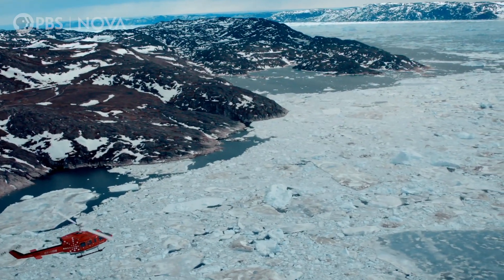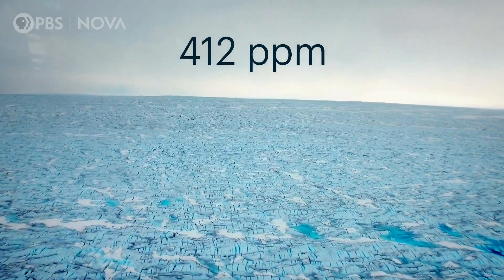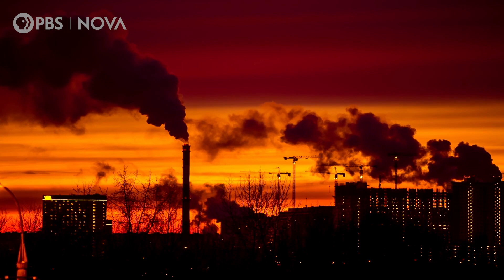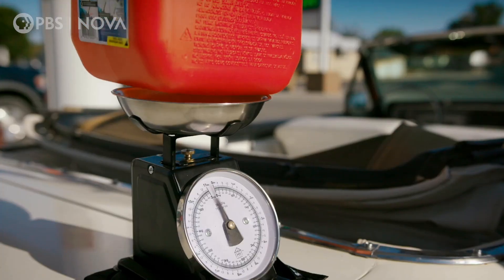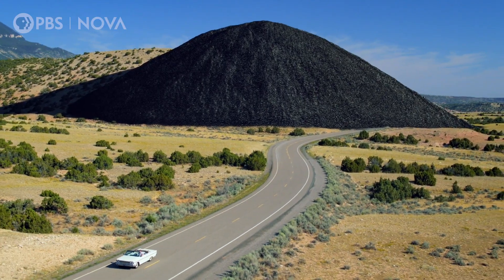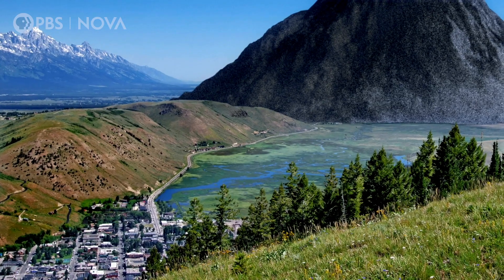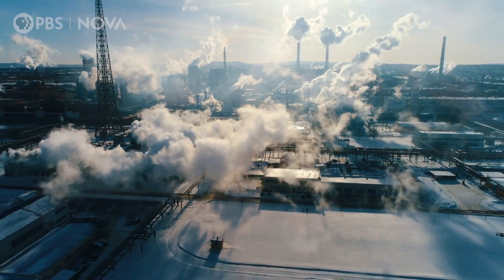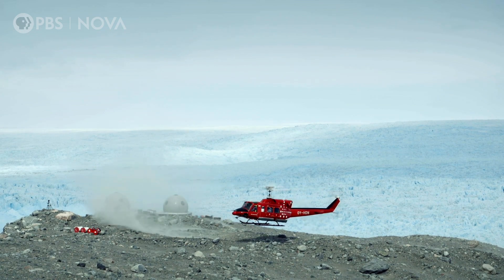What If Carbon Dioxide Pollution Was Solid Carbon Chunks? I NOVA I PBS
Carbon dioxide is an odorless, invisible gas. If we could see that carbon as a solid material on the ground, that might change our perspective on the amount of carbon we emit into the atmosphere. Play NOVA’s Polar Lab to see what effects all that CO2 is having on our planet’s poles

Hosted by: Caitlin Saks
Production by: Ari Daniel & Lorena Lyon
Camera: Emily Zendt
NOVA Labs Editorial Director: David Condon